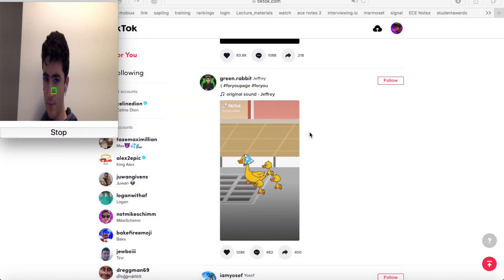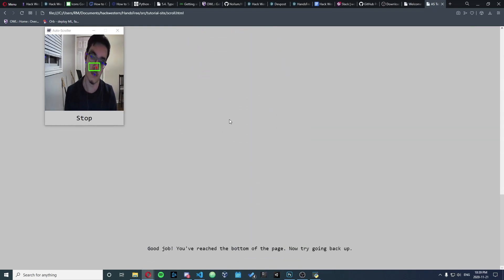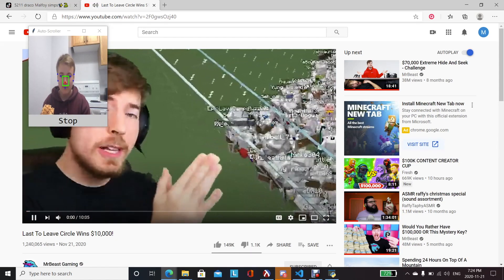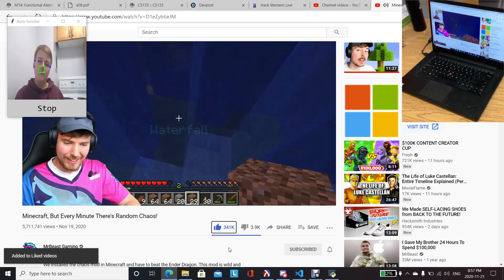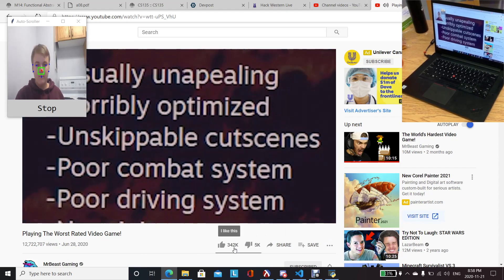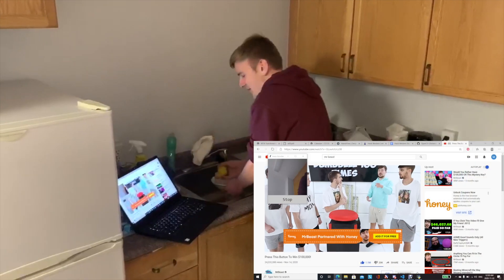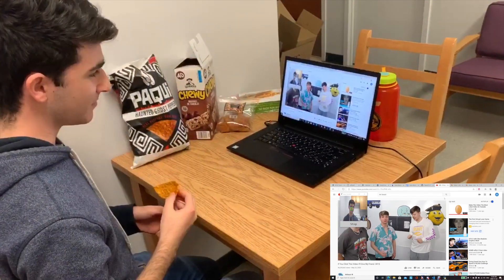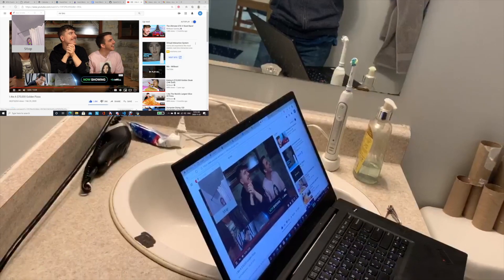Hands Free - Hack Western 2020 WINNERS!!!!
This is a video hackathon submission for Hack Western 7. This is a python program that lets its users control their computer with their face.